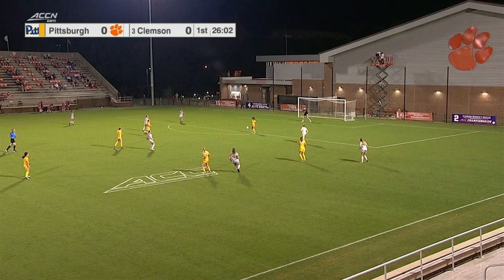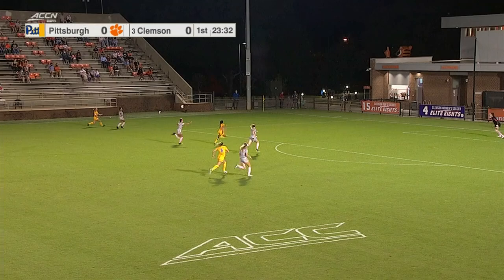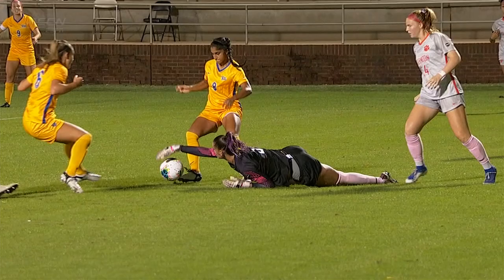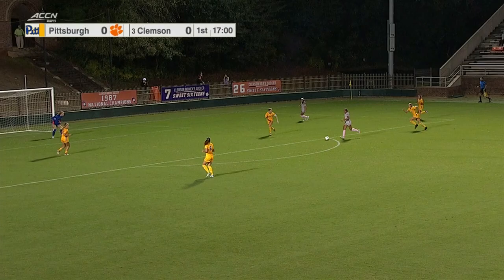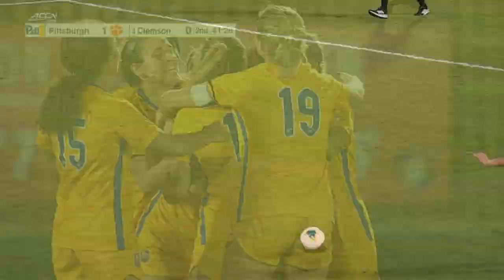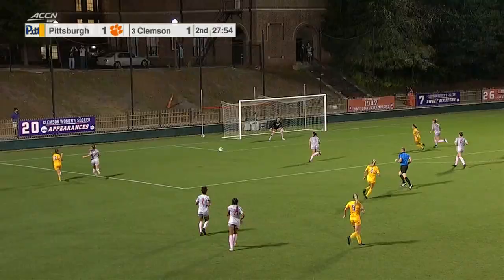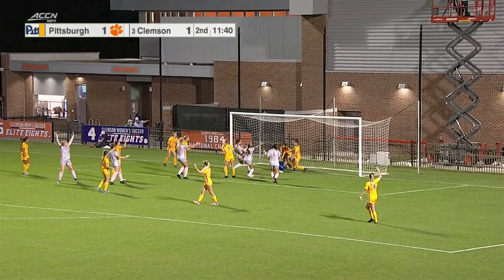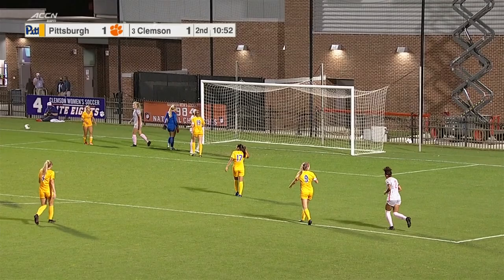Women's Soccer | Game Highlights | Clemson